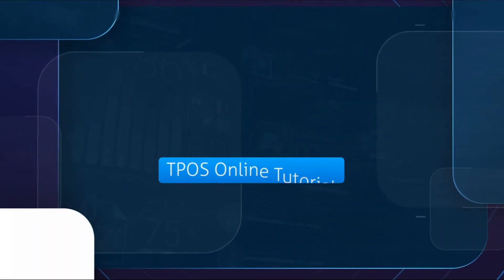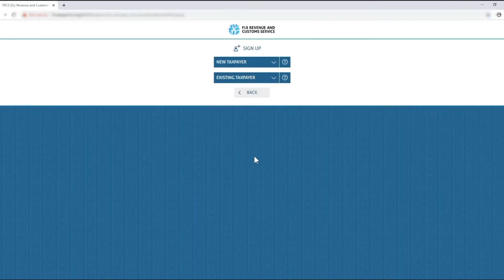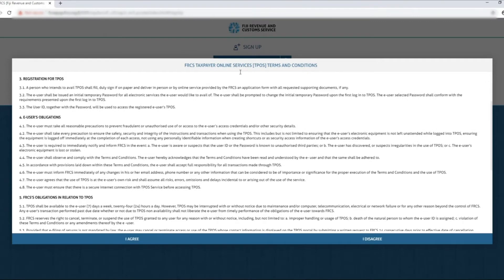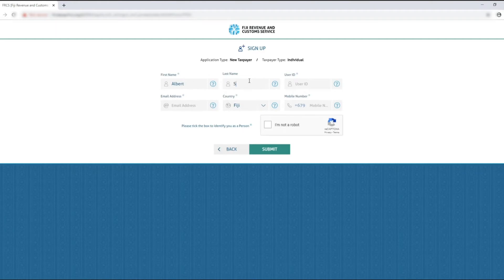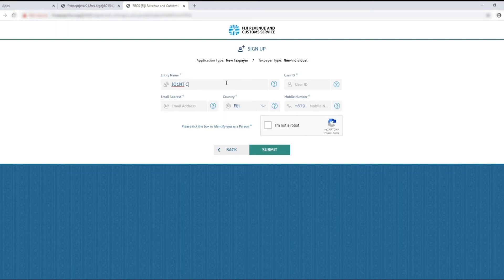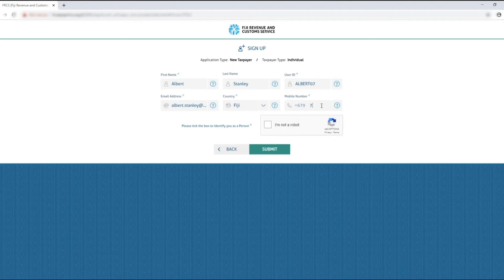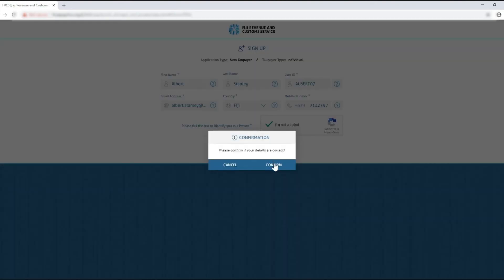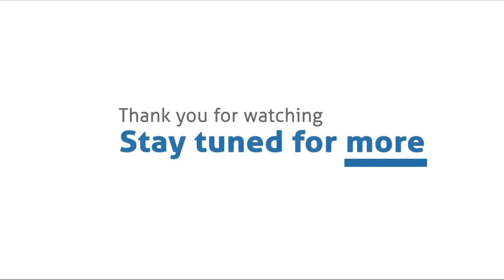TPOS Tutorials - Sign Up as a New Taxpayer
In this Tutorial we will be covering TPOS Signup for New Taxpayer
and follow along to complete your Sign Up